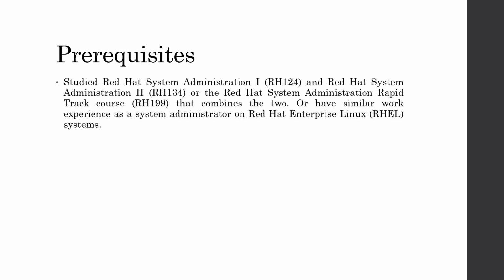Master RHCSA 9 (EX200) with 6 Full Practice Exams + Expert Guidance | Get Certified with Confidence!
🚀 Boost your RHCSA 9 (EX200) exam success with my comprehensive and updated practice exams! 🏆 Get hands-on experience with SIX full-length practice tests, expertly crafted to challenge and prepare you for the real exam. 💼 Whether you're an aspiring Linux admin or a seasoned professional, my course is your key to mastering Red Hat certification. 🎯 With detailed answers and expert guidance, you'll build the skills and confidence needed to pass the RHCSA 9 (EX200) with flying colors! 💪🌟

Join me on Udemy!
Unofficial Red Hat RHCSA 9 (EX200) Exam Preparation 2023: Six complete Red Hat RHCSA 9 (EX200) practice exams with detailed explanations and expert guidance

Join me on Amazon KDP!
Unofficial Red Hat RHCSA (EX200) Exam Preparation 2023: Six Complete RHCSA (EX200) Practice Exams with Answers (Third Edition)

Unofficial Red Hat Certified System Administrator RHCSA 8 & 9 (EX200) Exam Preparation: Six Complete RHCSA 8 & 9 Practice Exams with Answers

Unofficial RHCSA 8 & 9 (EX200) Complete Reference: RHEL 8 & 9